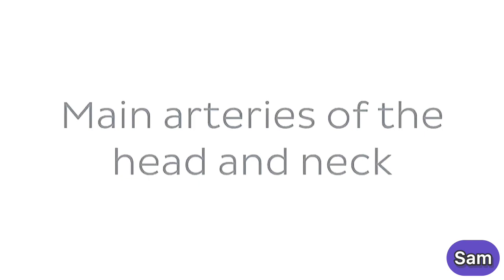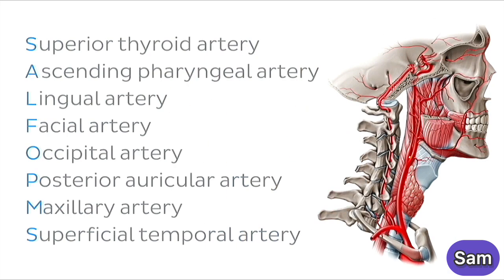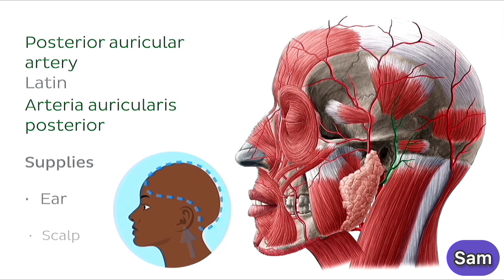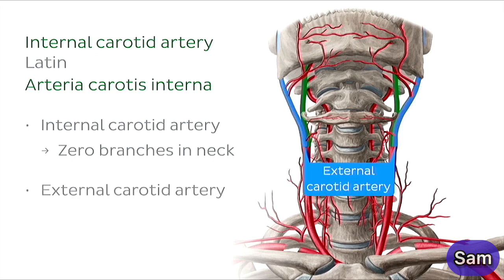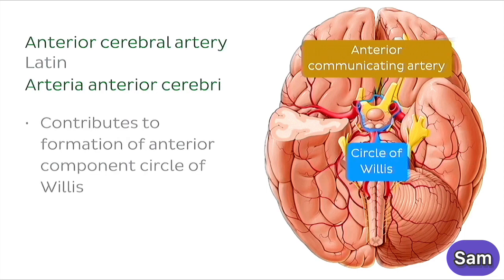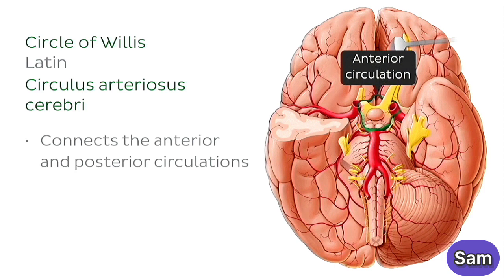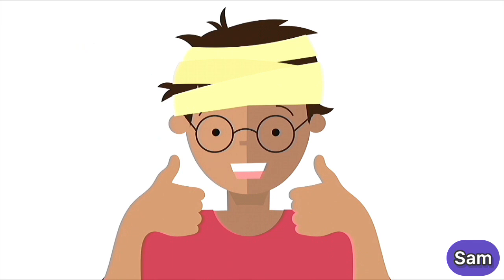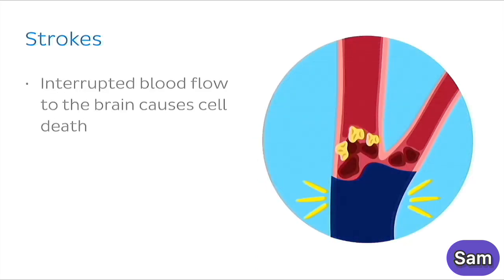BLOOD VESSELS OF THE HEAD AND NECK - CARDIOVASCULAR SYSTEM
ARTERIES OF THE HEAD AND NECK - CARDIOVASCULAR SYSTEM 🫀